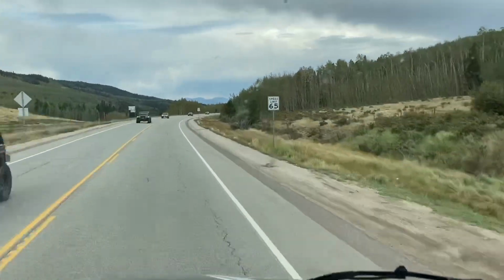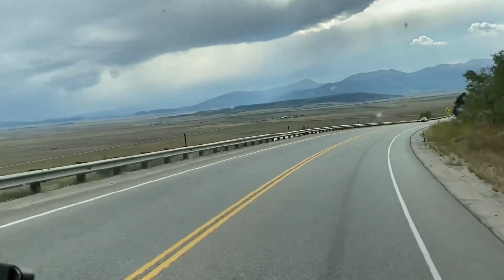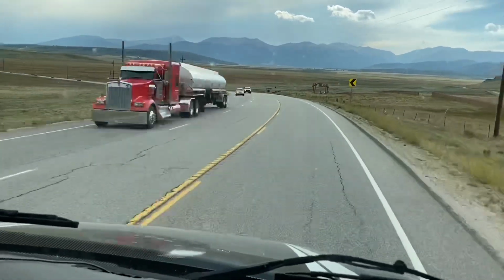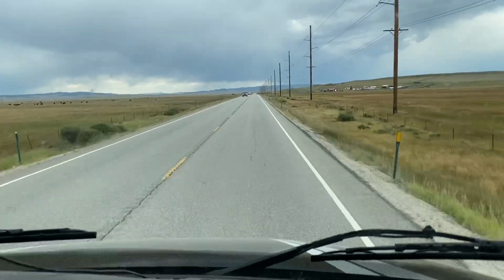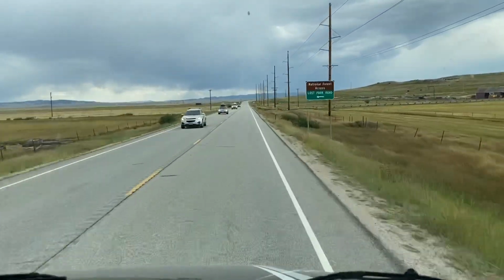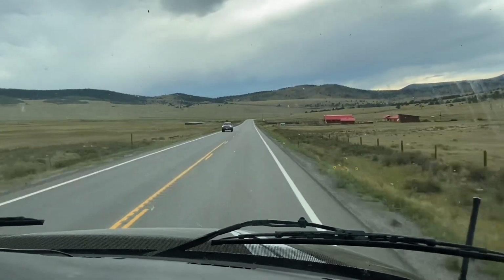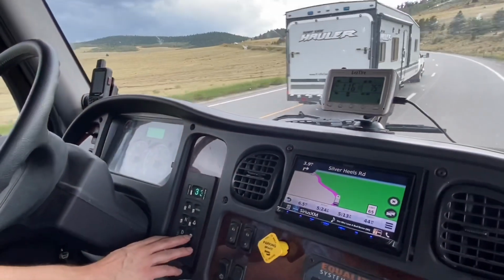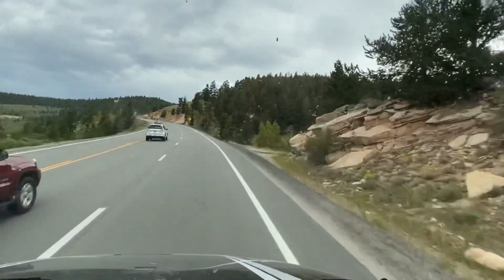Kenosha Pass and Red Hill Pass in RV, Highway 285, Colorado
Highway 285 goes from Denver up into the mountains towards Fairplay. Depending on your plans, this may be a bypass you take instead of I-25 or I-70. The road is fine for RV (no tunnels or narrow roads) but you will encounter two mountain passes - Kenosha Pass and Red Hill Pass. In the summer, these are not bad (as seen in the video). In the winter and spring they can be very dangerous. This is a video of us driving our Jayco Seneca RV on these passes in August.